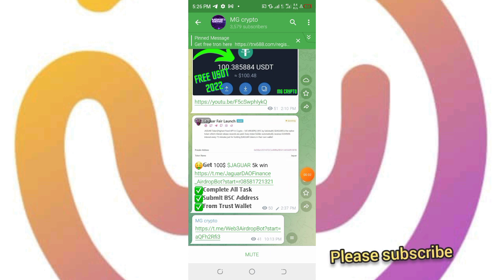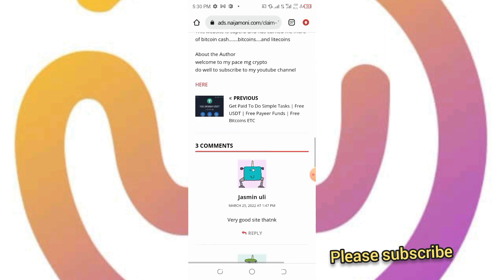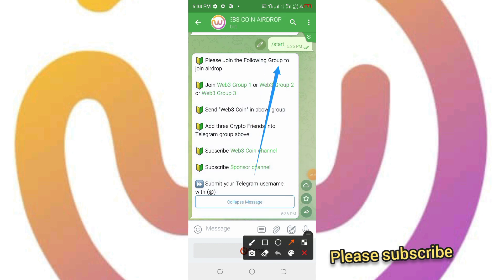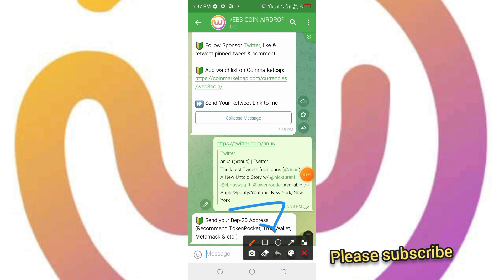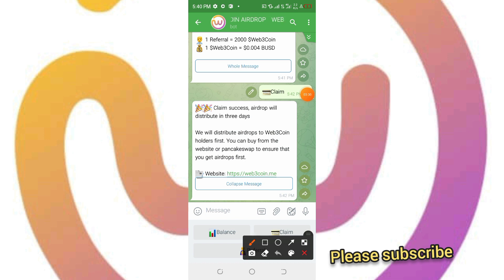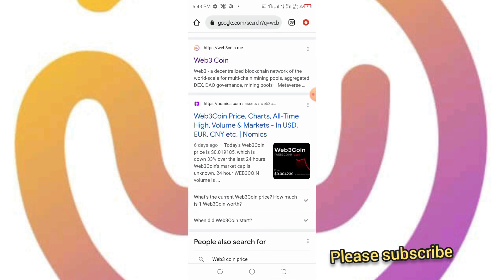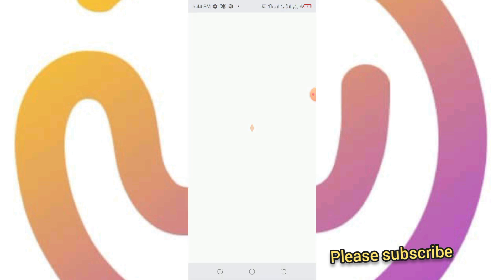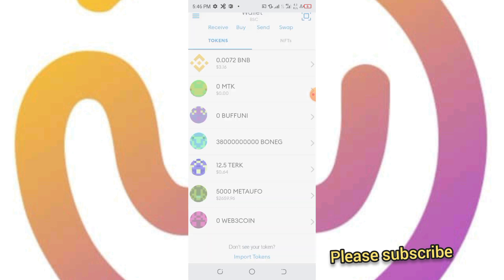Web3 Coin Update:Get 500$ Worth Of The Web 3 Coin | How To Sell Web3 Coin In Trustwallet Or Metamask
it's mhe...mg crypto,welcome back to another series of claiming new tokens in our wallets...for the sake of this very video,we would be learning how to claim a new token called the web3coin

PROCEDURES TO CLAIM THE WEB3COIN AIRDROP

STEP 2
Follow prompt,join their telegram group and channel
STEP 3
Submit your binance smart chain wallet adress {BSC}
STEP 4
Copy their contract Adress And Add new Token...METAMASK,TOKENPOCKET OR TRUST WALLET
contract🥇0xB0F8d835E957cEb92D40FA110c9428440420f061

NETWORK: BSC {BINANCE SMARTCHAIN}

STEP 5
Wait up to 72 Hours To Get Your Token In Your Wallet.